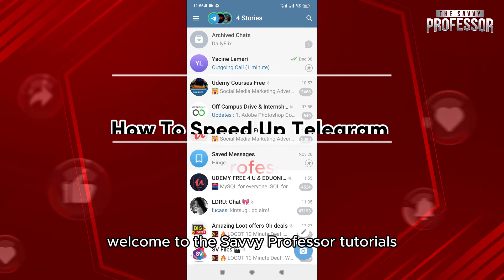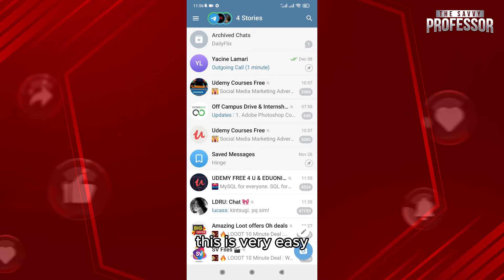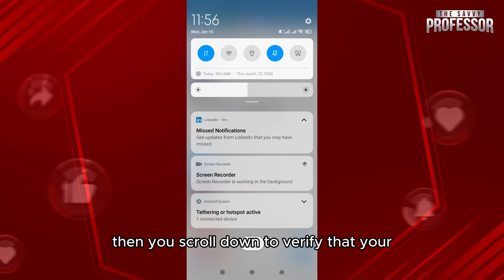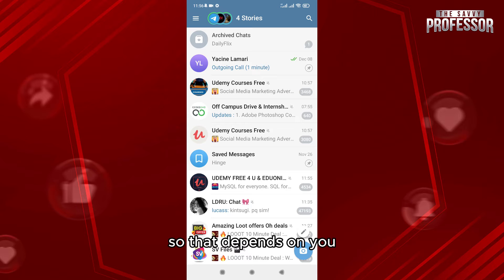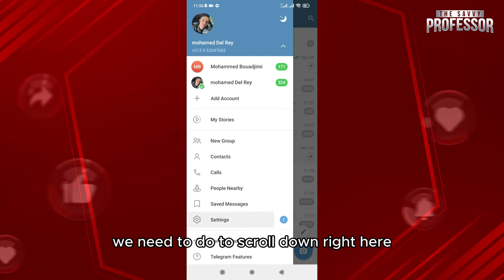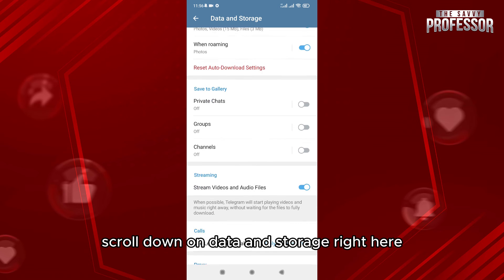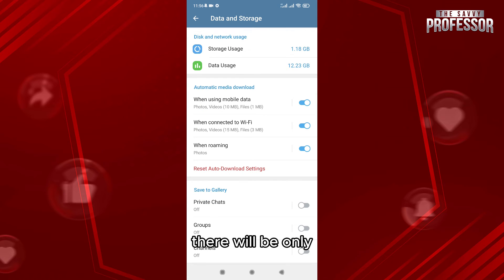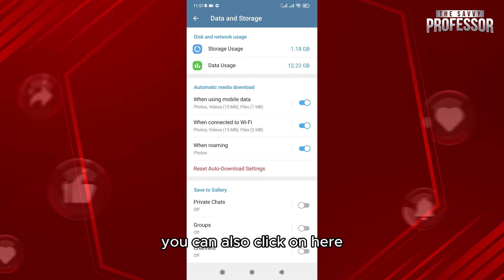How To Speed Up Telegram Download (How To Increase Or Boost Up Telegram Download Speed)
How To Speed Up Telegram Download (How To Increase Or Boost Up Telegram Download Speed). In this video tutorial I will show you how to speed up Telegram download.